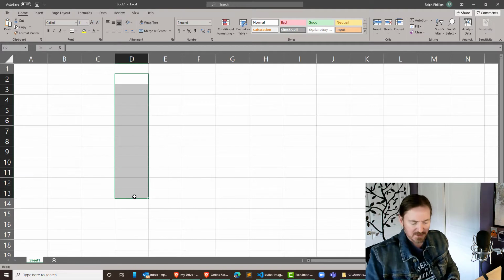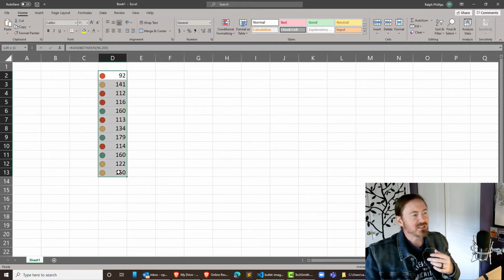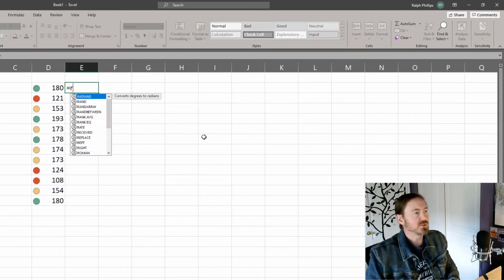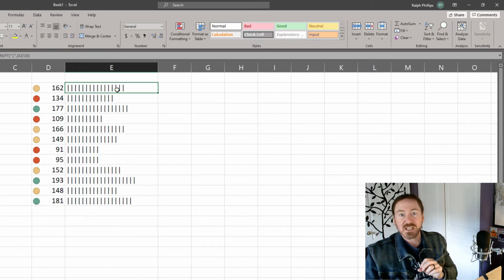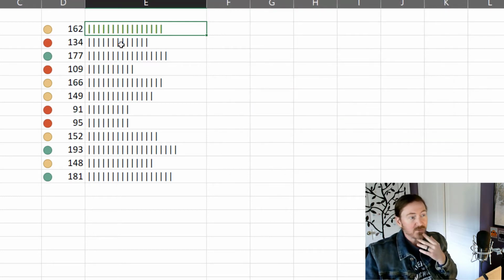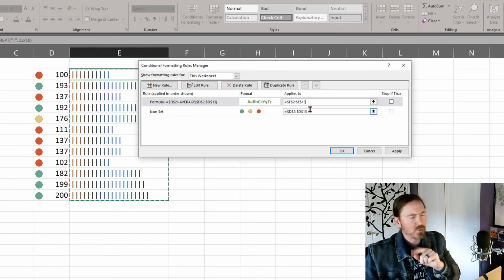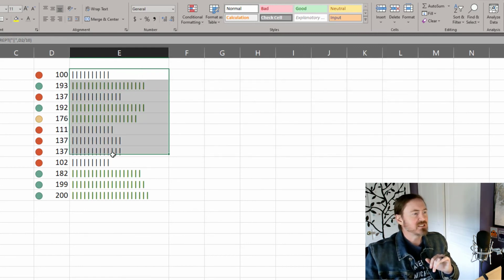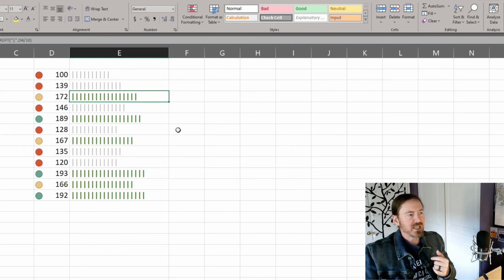Apply Conditional Formatting with Icon Sets and Formulas to Cell Values